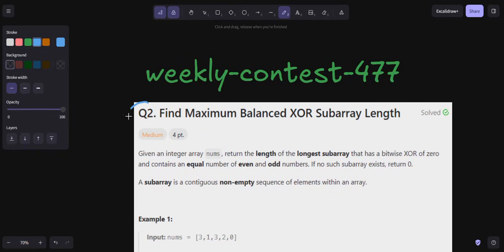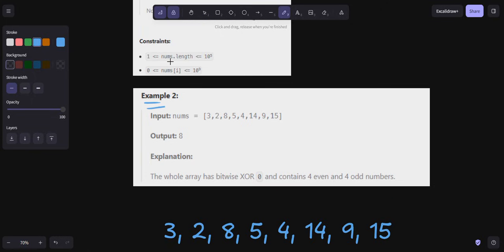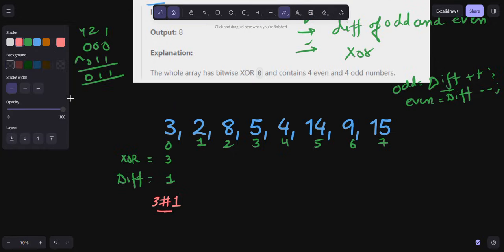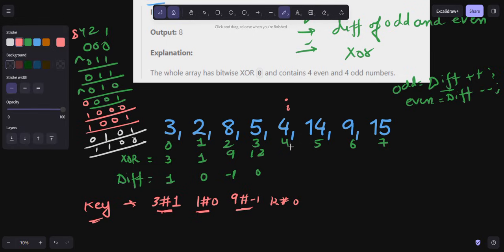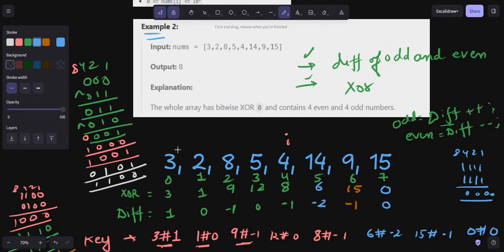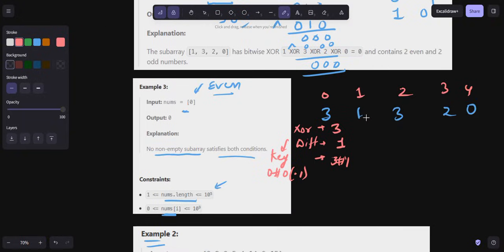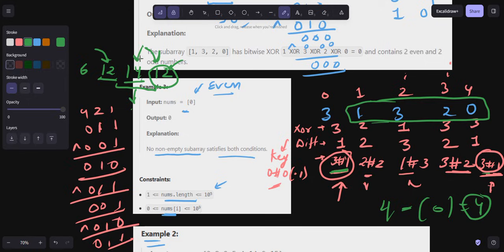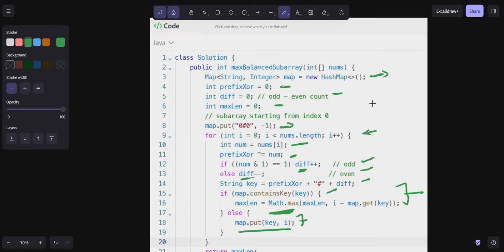Find Maximum Balanced XOR Subarray Length | Weekly Contest 477 | Java| Developer Coder